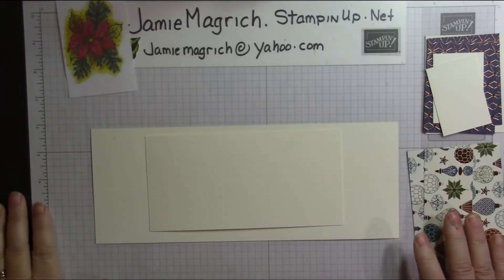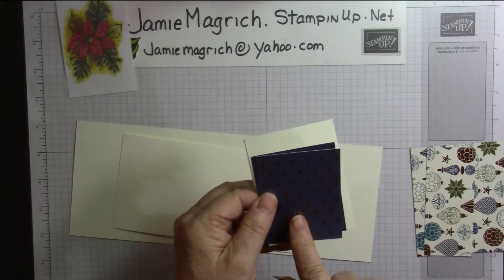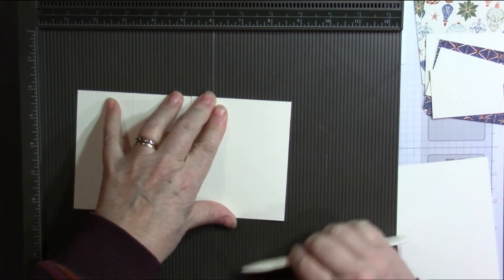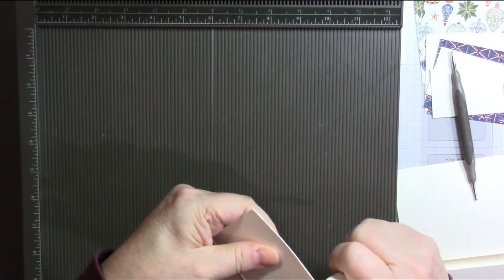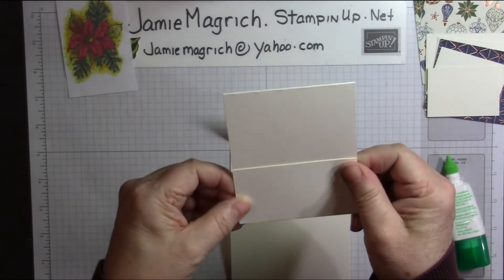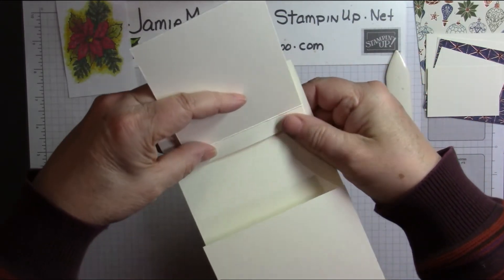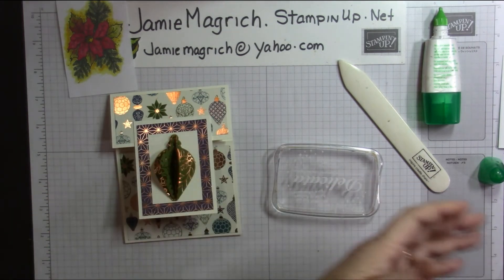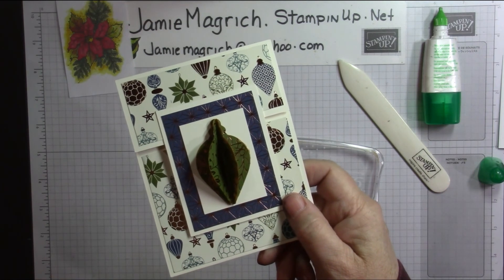Pop up pocket gift card holder tutorial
This card has a pop up feature when you open the card the pocket for the gift card or moneys lifts up . I used stampin up brightly gleaming Designer series paper,  and Gleaming ornament punch #150647 to make this card